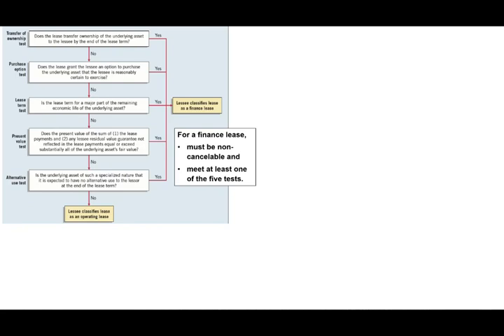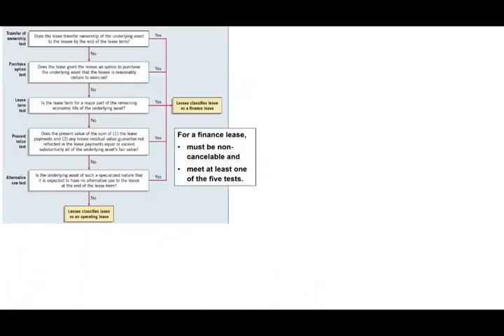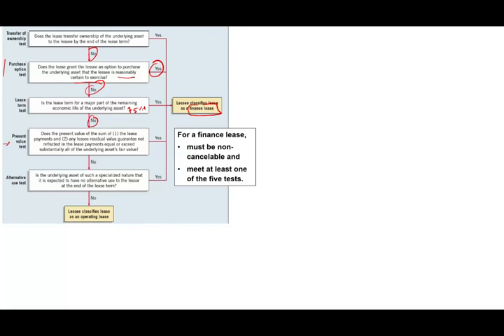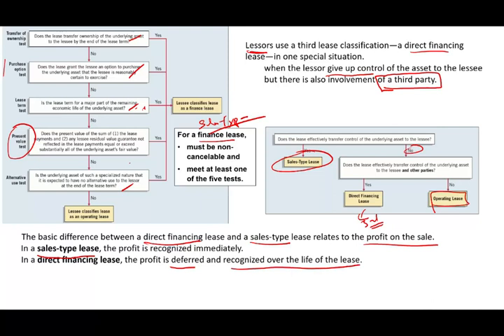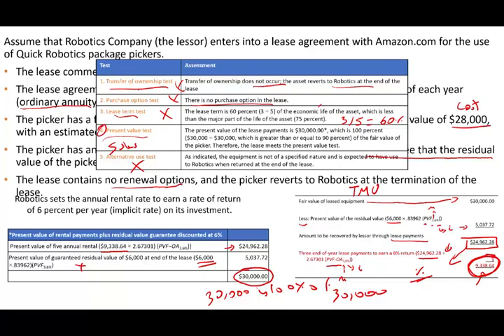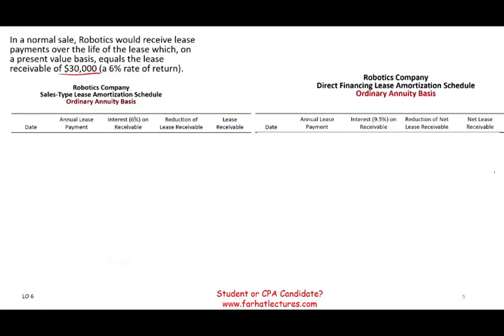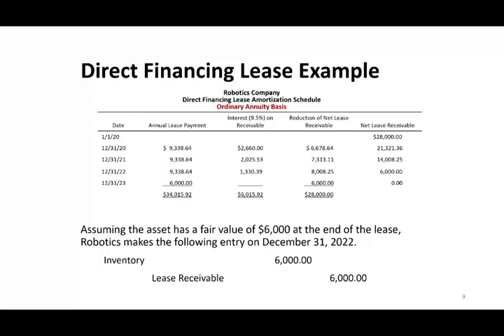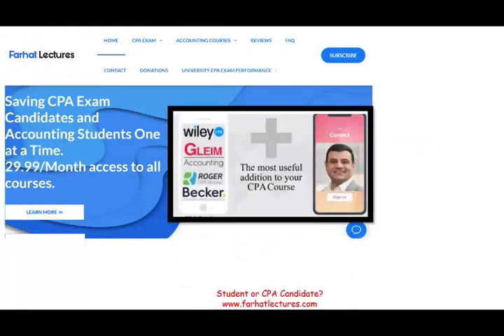Direct Financing lease : Accounting for Lessor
In this session, I will discuss direct financing lease